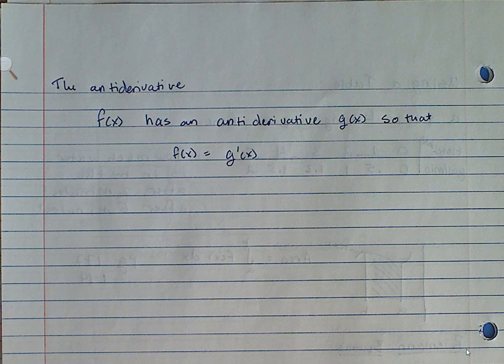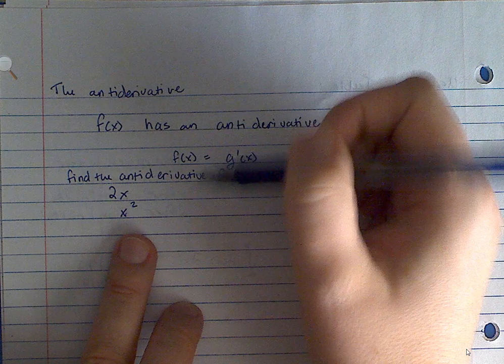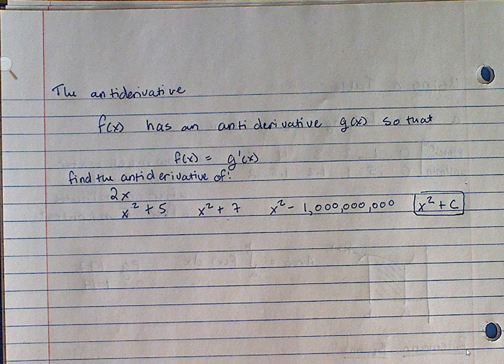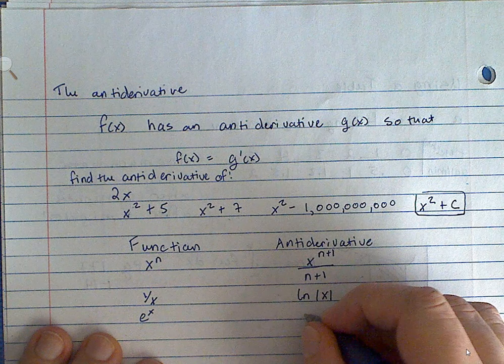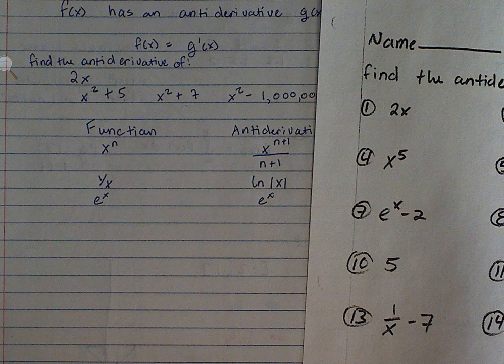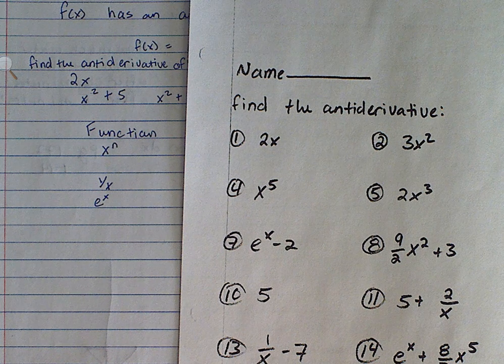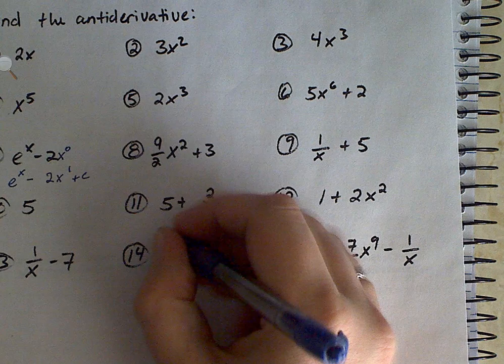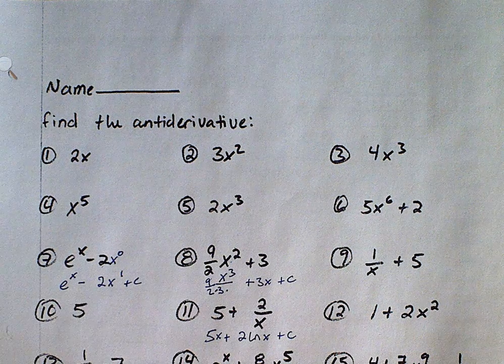Calculs Notes The Antiderivative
Notes on the Antiderivative